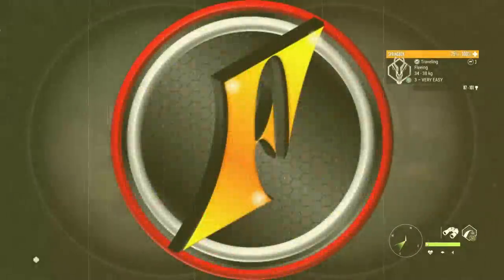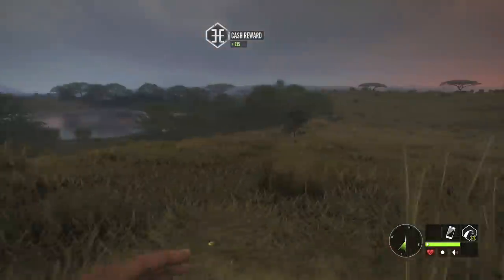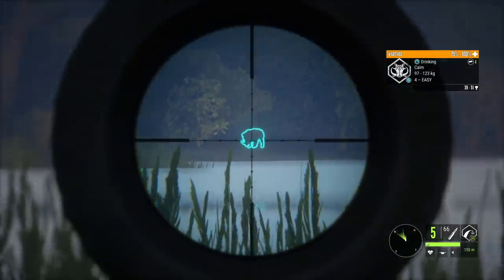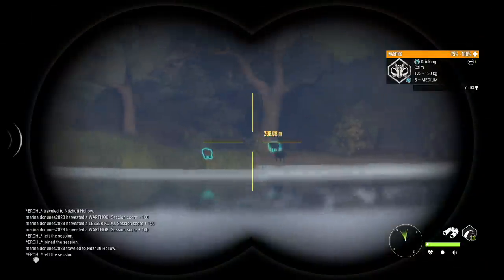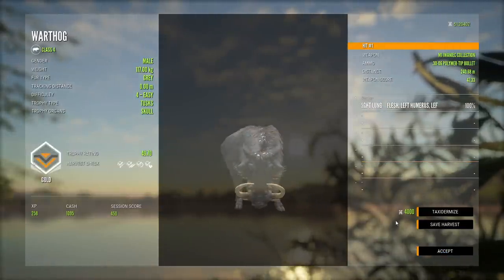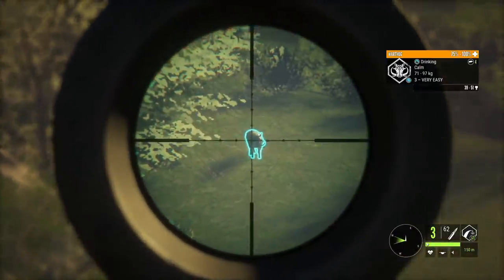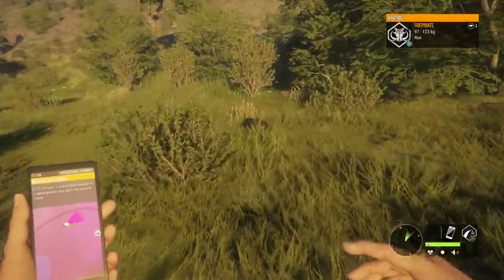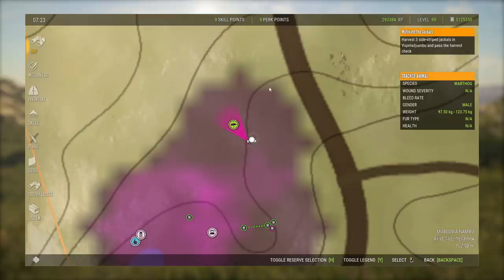Doubling Up on Trophies from Vurhonga Savanna!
Today we head to Vurhonga Savanna with the continued goal of adding trophies to the lodge, resulting in doubling up on a springbok and warthog!